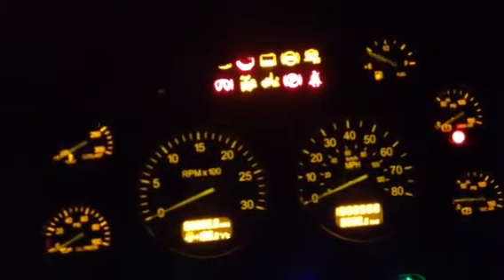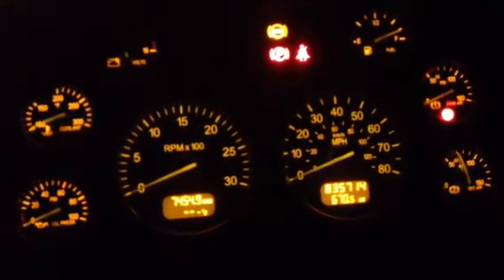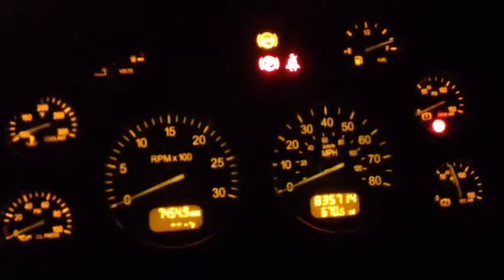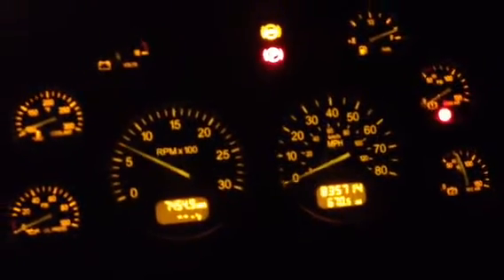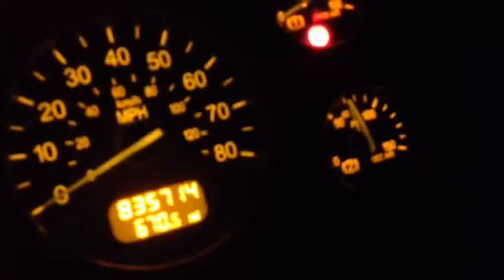2007 Peterbilt 379 Start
Startup of the new truck. I know I said 2006 in the video. But it is a 2007

Air brakes (obviously)
CAT C15 550
Eaton-Fuller 18 Spd
Chalmers Suspension
Air ride Cab
Air drivers seat
(J&E Logging and Scrap)